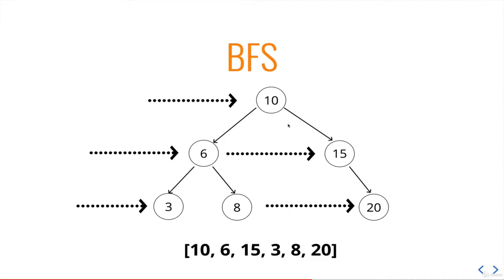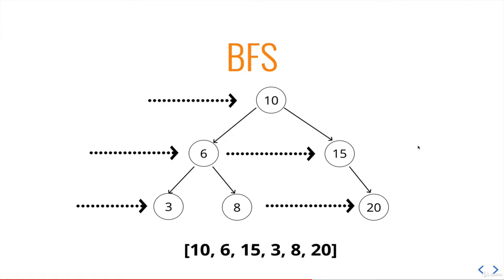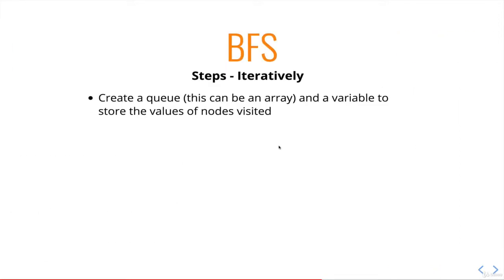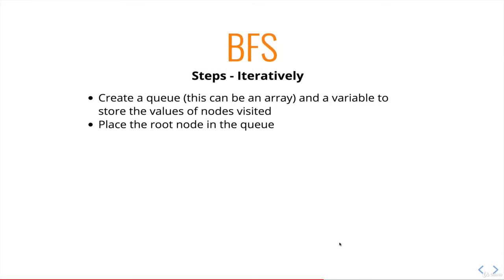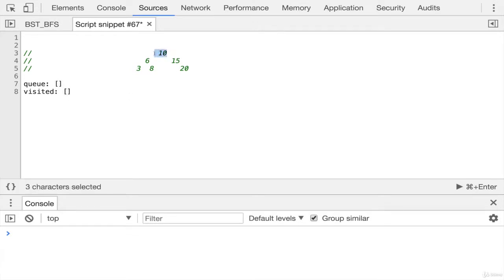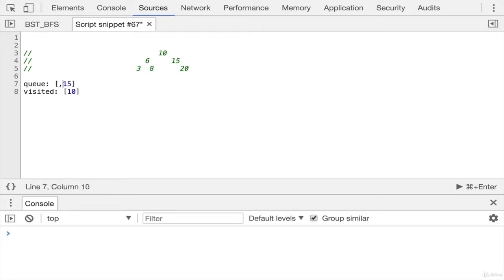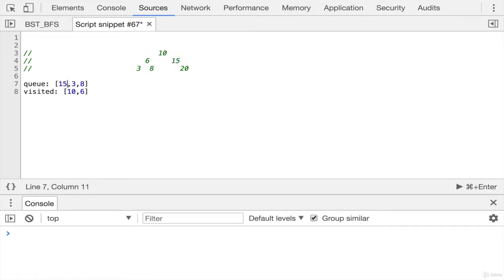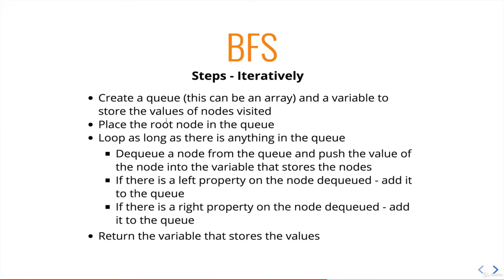3 Breadth First Search Intro